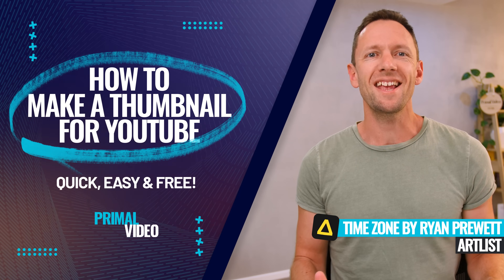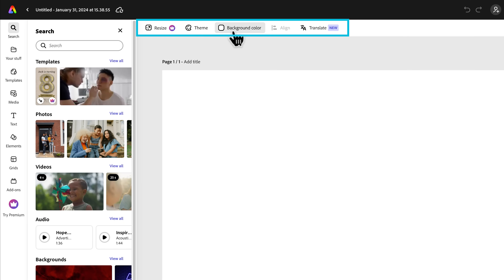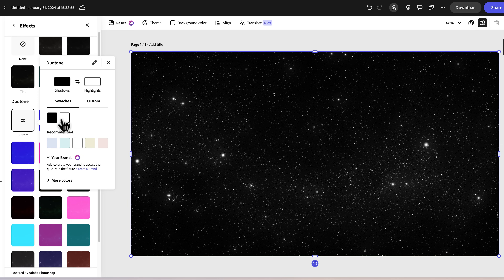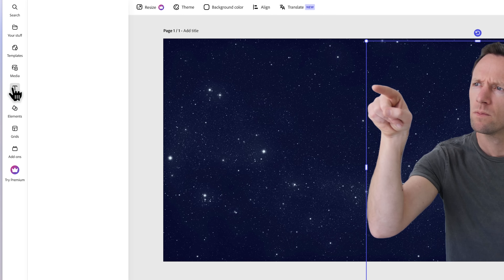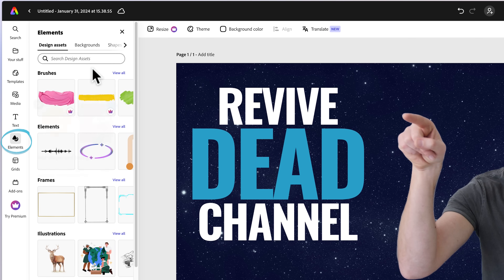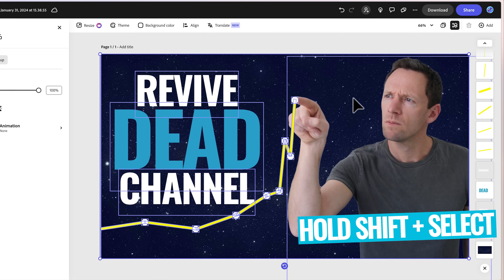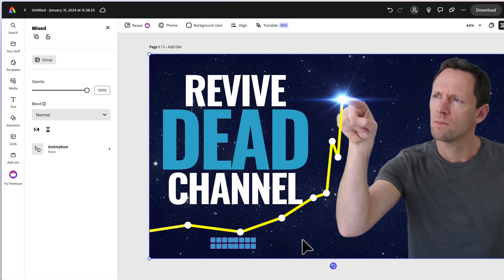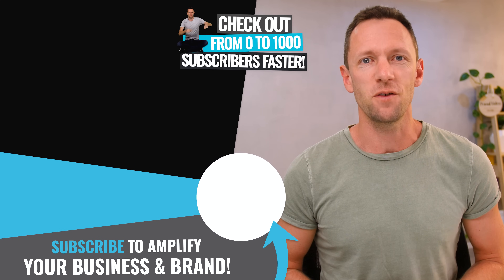How To Make YouTube Thumbnails - Quick, Easy & Free!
Learn how to make a thumbnail for YouTube in 2024! We’ll share the best thumbnail maker app right now, YouTube thumbnail design ideas, ideal thumbnail size & more.

-- LINKS --

📕 Learn the NEW rules for YouTube Topic research to 10X your traffic on YouTube!

Timestamps:
00:00 How To Make A Thumbnail For YouTube - Quick, Easy & Free!
00:35 How To Make A Thumbnail For YouTube in Adobe Express
01:04 How To Make A Thumbnail For YouTube With A Template
01:31 How To Make A Thumbnail For YouTube From Scratch
01:48 Adobe Express Canvas Interface
02:27 How To Add Background Image in Adobe Express
03:30 How To Customize / Edit Images in Adobe Express
04:20 How To Generate Text-to-Image in Adobe Express
05:15 How To Remove Background in Adobe Express
05:55 How To Add & Edit Text in Adobe Express
07:33 How To Add & Customize Shapes and Elements in Adobe Express
09:15 How To Group Layers in Adobe Express
12:04 How To Color Correct in Adobe Express
12:54 How To Download YouTube Thumbnail Design From Adobe Express
13:10 How To Upload YouTube Thumbnail in YouTube Studio

Stay current on video tools and AI. Ask JustinAI for instant answers, access extended tutorials, monthly AMAs, and ready-made workflows

-- How to Make a YouTube Thumbnail (Adobe Express YouTube Thumbnail Tutorial) --
YouTube thumbnails are one of the most overlooked aspects of YouTube optimization. You could have the world’s greatest video, but if it hasn’t got a clickable thumbnail - no one’s going to see it!

That’s why it’s so important to have an attractive thumbnail that instantly grabs your viewer's attention. If you’re wondering how to get more views on YouTube, working on your YouTube thumbnails is a great place to start.

The good news is, there are some awesome YouTube thumbnail maker apps that help you create a video thumbnail super easily. There are even built-in YouTube thumbnail template options that can speed up the process even faster!

In this video, we'll cover how to make thumbnails WITHOUT Photoshop using free & easy YouTube thumbnail maker apps. You’ll learn everything you need to know, from the ideal YouTube thumbnail size to the most important YouTube thumbnail design elements.